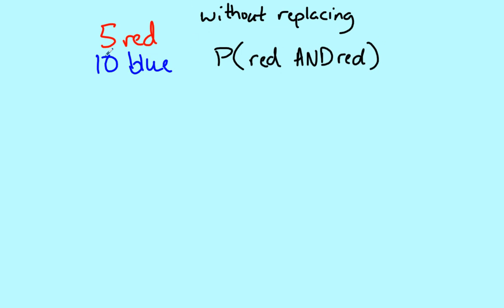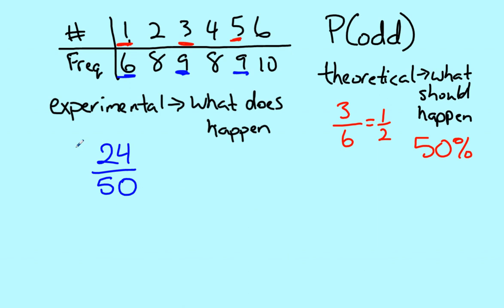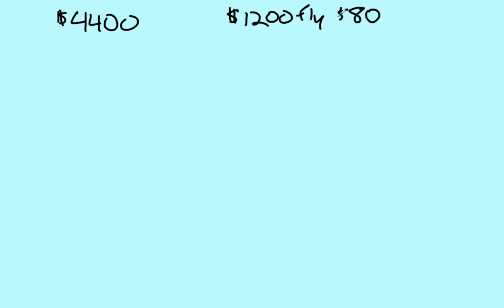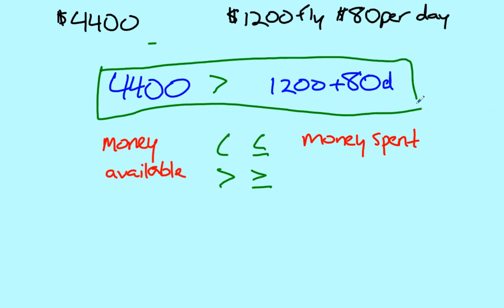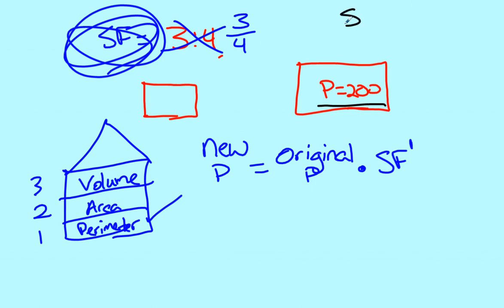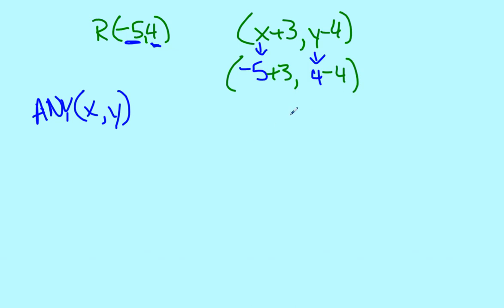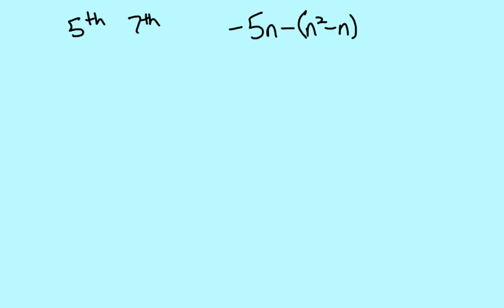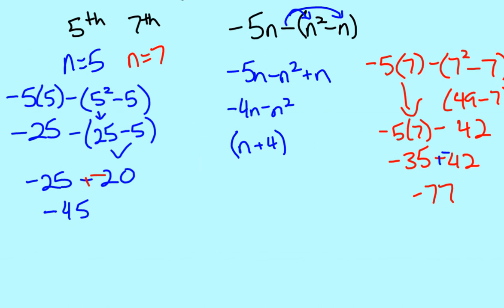STAAR review day 2-4 extra help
Be sure to watch the old videos for more help with this.